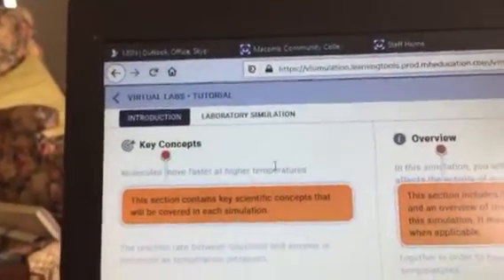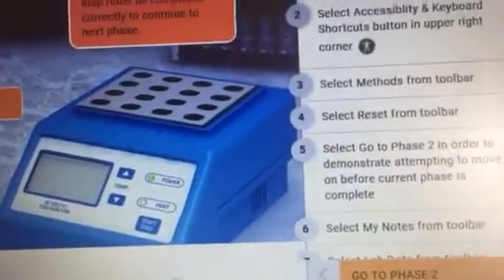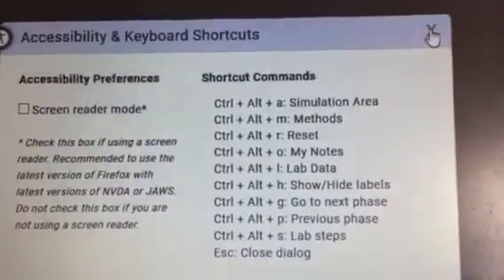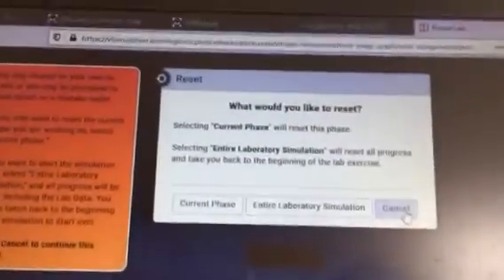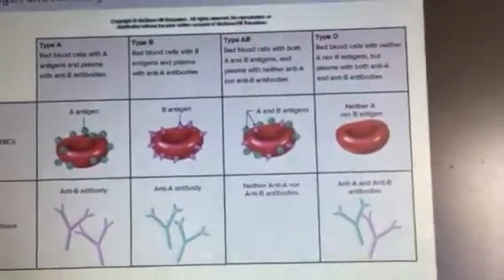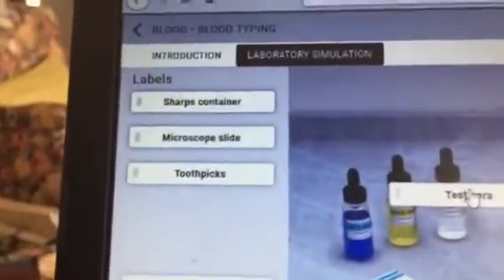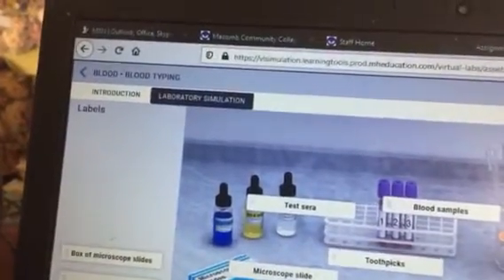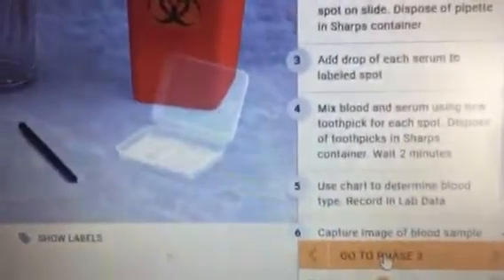Virtual lab help